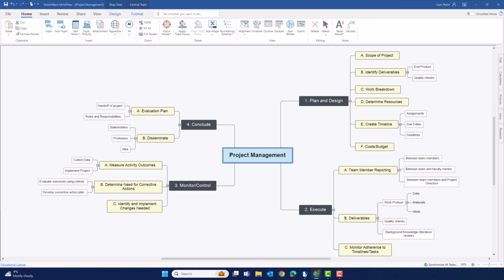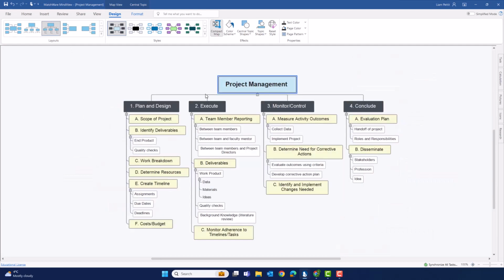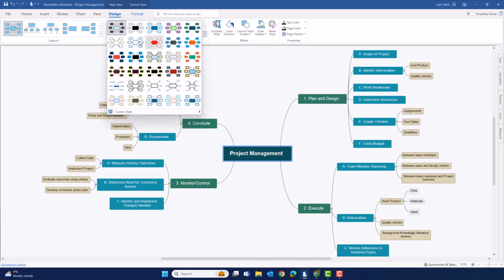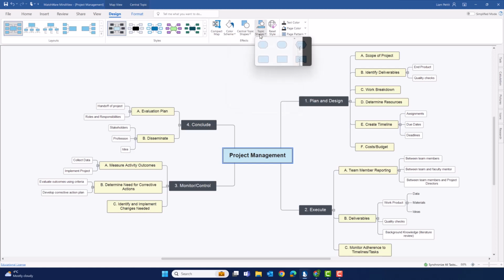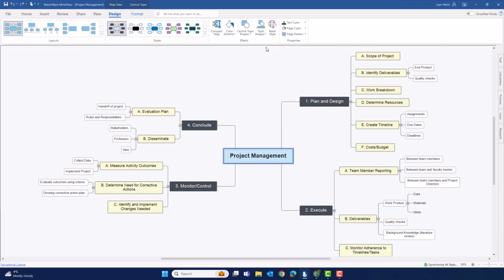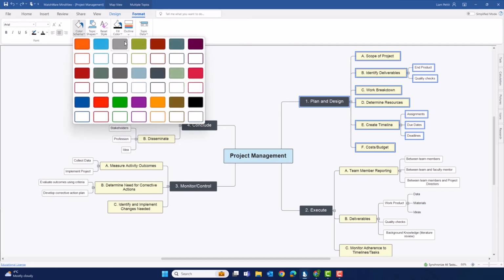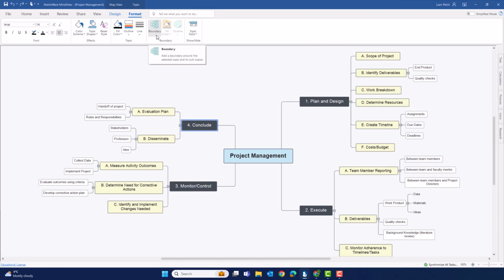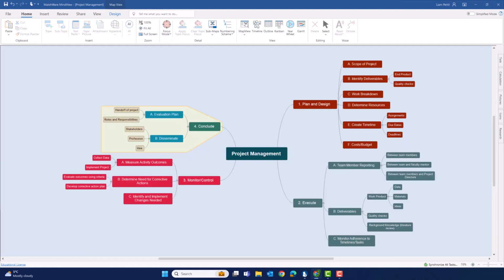MindView 9 - Customizing the Mind Map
Welcome to our MindView 9 Mind Mapping Tutorial series! In this video, we'll dive deep into "Customizing the Mind Map." If you're looking to take your mind mapping skills to the next level and make your visual thinking truly unique, you're in the right place.

Learn how to personalize and tailor your mind maps to suit your specific needs and preferences with MindView 9. Our instructor will walk you through step-by-step instructions, showcasing various customization options within the software. Discover how to adjust colors, styles, icons, and fonts to create mind maps that reflect your individuality and help you convey your ideas more effectively.

By the end of this tutorial, you'll have the knowledge and skills to transform your mind maps into powerful visual tools that align perfectly with your thought process. Don't miss out on this opportunity to enhance your mind mapping abilities with MindView 9. Boost your productivity and creativity today.